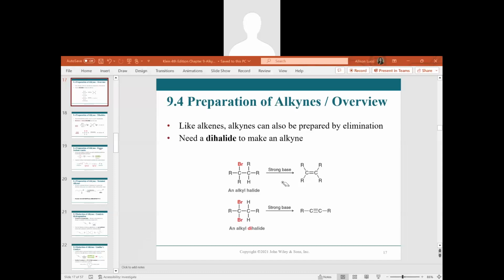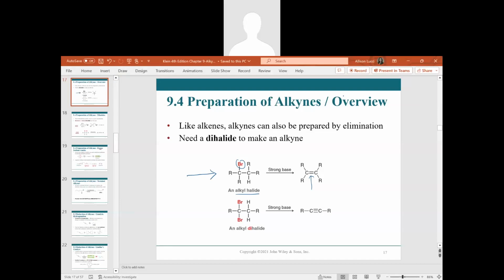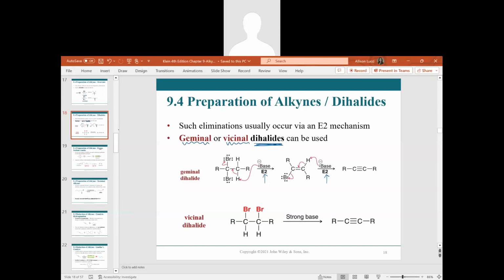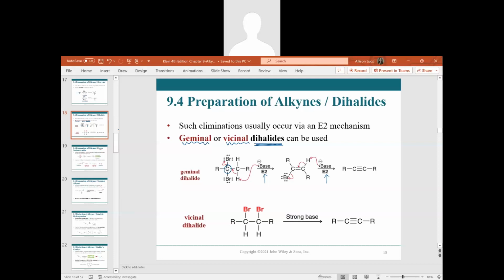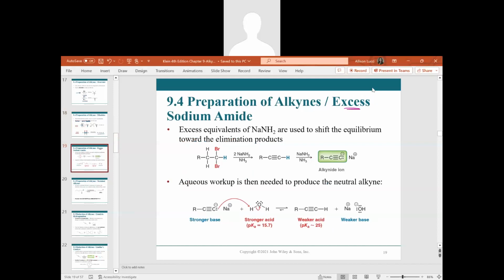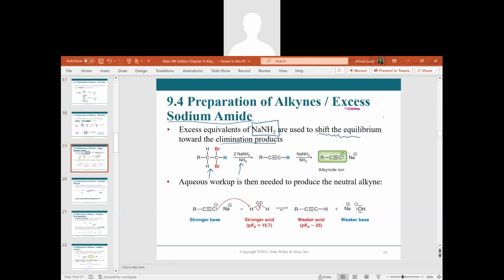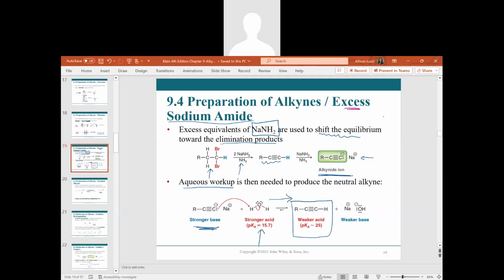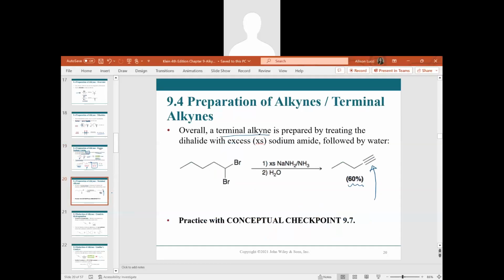Klein Chapter 9 section 4 Preparation of Alkynes